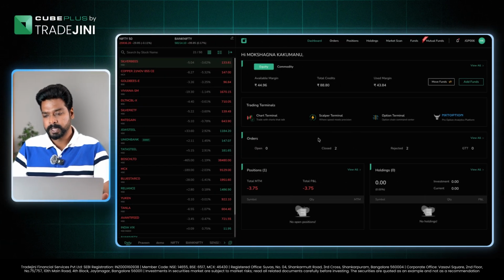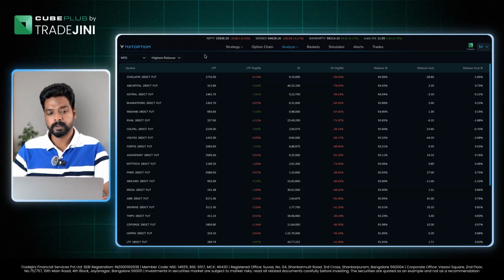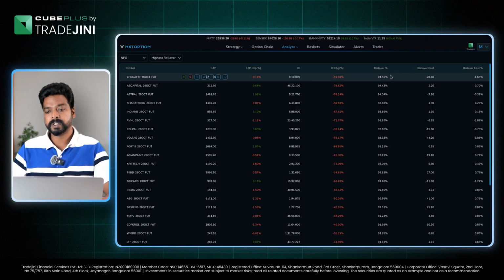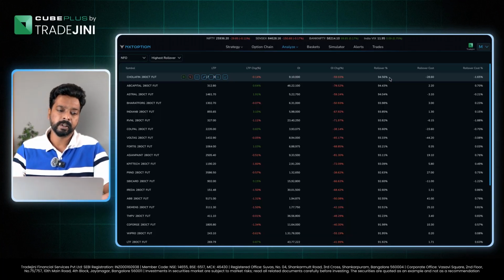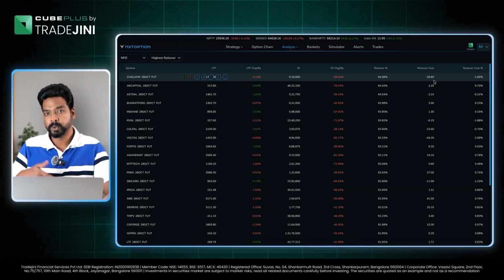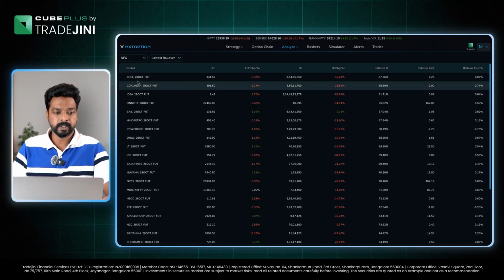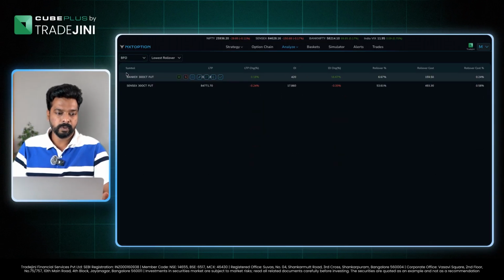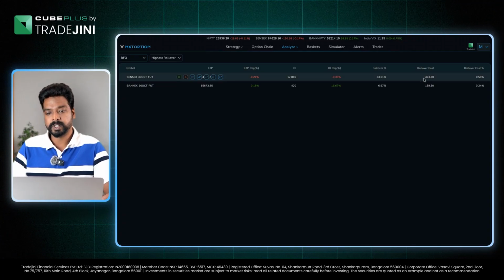Do this BEFORE your Futures Roll Over | NXTOption Rollover Analysis Explained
The Rollover Analysis tool on NXTOption lets you track Highest & Lowest Rollovers, revealing key market sentiment before expiry.

This video breaks down how to use the Futures Rollover Data to understand trend strength, unwinding, and where traders are carrying forward positions.

💡 And yes — NXTOption is FREE exclusively for CubePlus users!

⏱️ Timestamps
00:00 – What's covered
00:14 – Navigating to Roll Over Analysis
00:50 – Highest & Lowest Rollovers
01:41 – Rollover Cost
02:10 – LTP, OI & Change %
02:46 – BFO
06:20 – Final thoughts & More videos

🚀 Why Watch This Video:
✅ Learn to decode Futures Rollover trends
✅ Spot strong & weak sectors before expiry
✅ Use data-backed insights to plan your next trade
✅ 100% Free on NXTOption for CubePlus users

With NXTOption, powered by CubePlus & Tradejini.